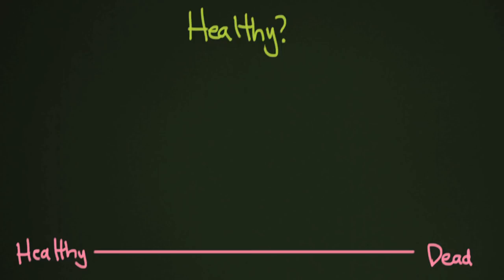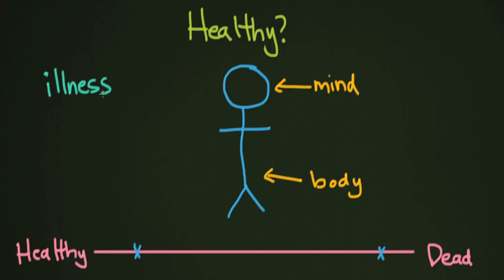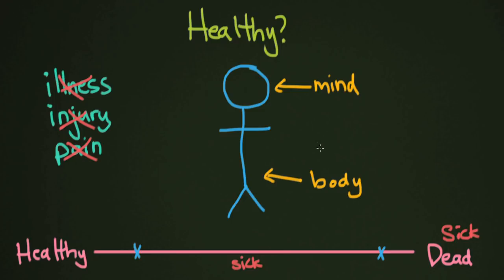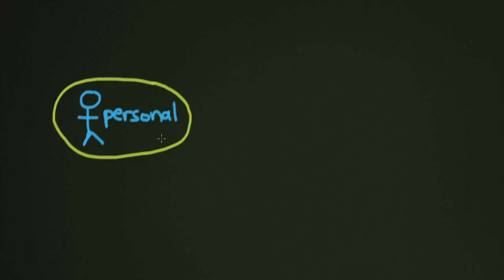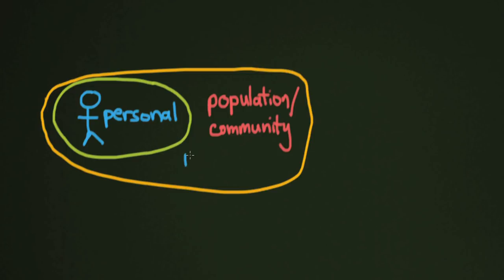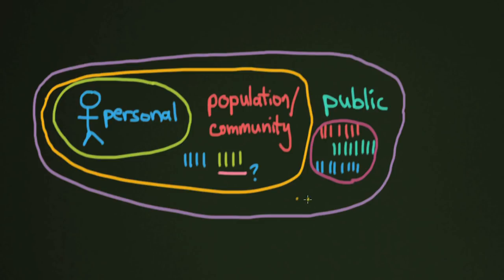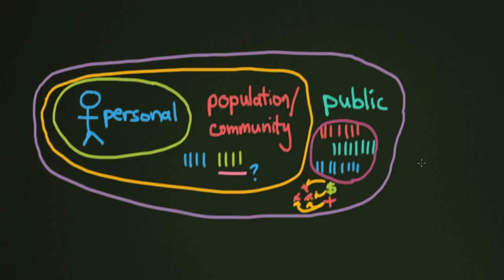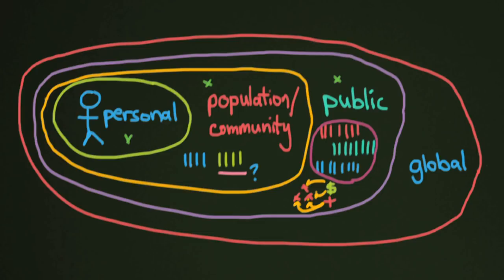What is Health?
In this lesson we will learn about what it means to be a healthy person. It is both more complicated and more simple that you might think! We will also explore why global health works kind of like a big colorful onion.

And follow the creator of this lesson @shanemcmillan